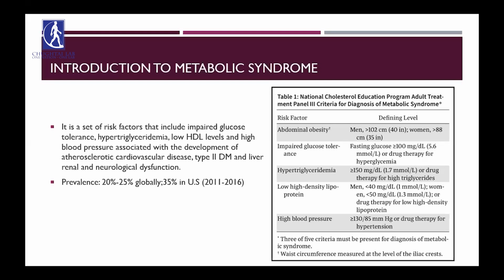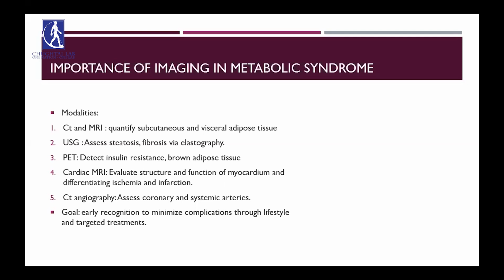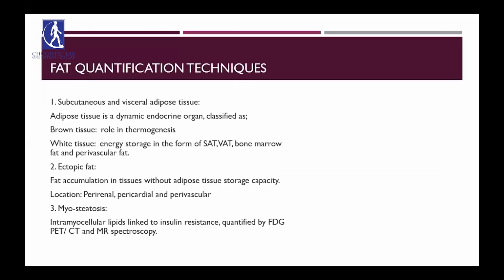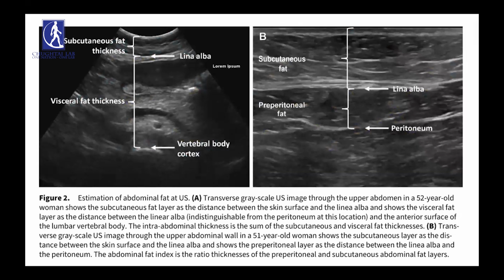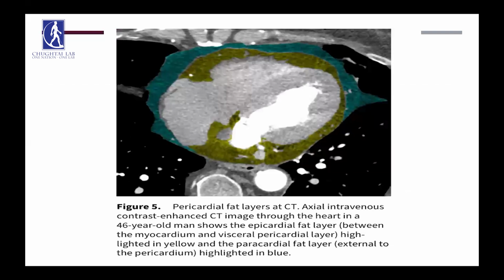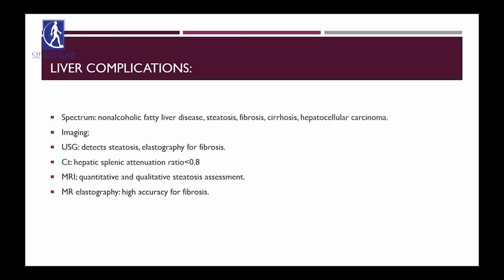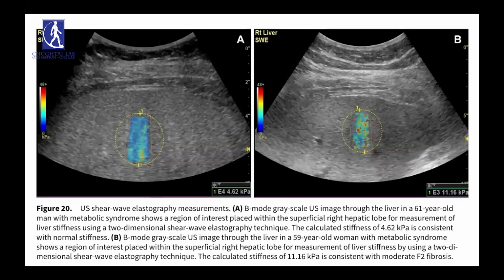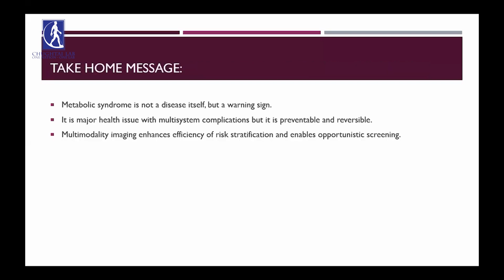Multimodality Imaging in Metabolic Syndrome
Dr. Anum Ehmad, Resident Radiology at Chughtai Healthcare, conducted an insightful Journal Club session on “Multimodality Imaging in Metabolic Syndrome.”

She discussed the role of imaging techniques like ultrasound, CT, and MRI in identifying key features of metabolic syndrome, including visceral fat and fatty liver. The session encouraged interactive discussion and reflected our focus on academic excellence and clinical learning.